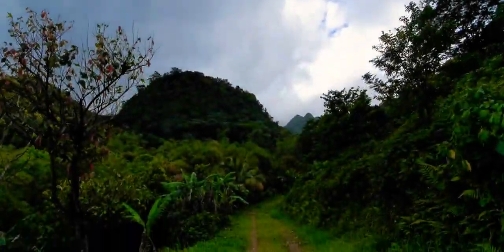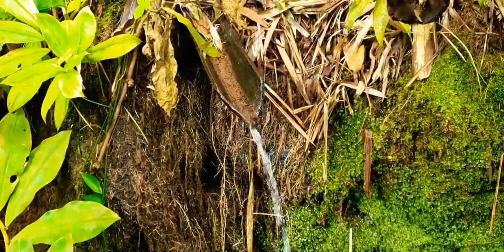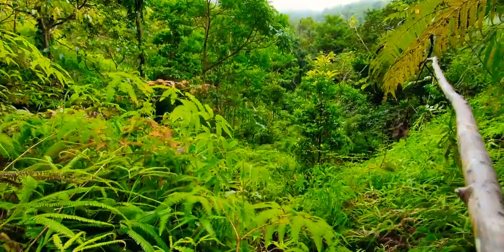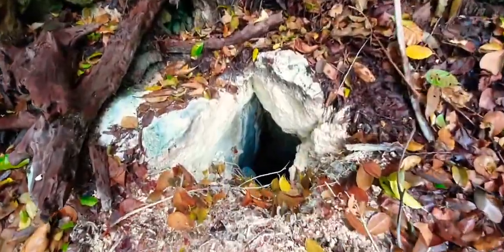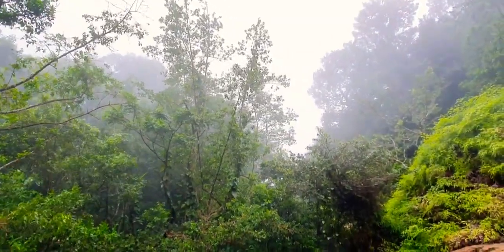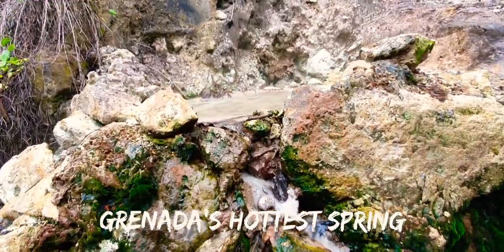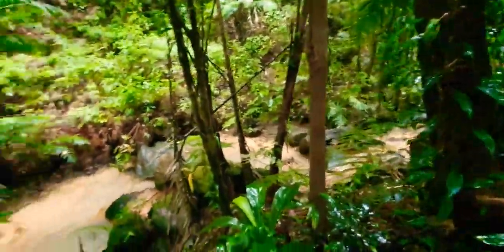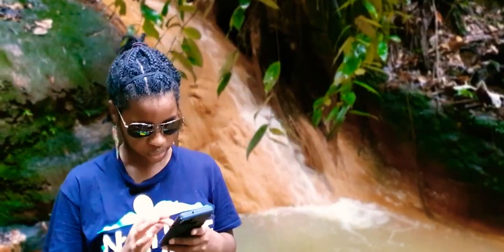An UNBELIEVABLE beautiful place found in Grenada. Hapsack Region.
Welcome to Hapsack Region, St. Marks Grenada. Here we are going to explore the forest reserve of Mt. St. Catherine along with its volcanic features. The duration of the hike is 3 hours. We can appreciate Mineral springs, geothermal vent, hot springs, and golden rivers due its sulphur content. For interactive vlogs check out Danielle straker

 For all your tours in the area of st. Marks, check out Nature lovers tour guide on facebook